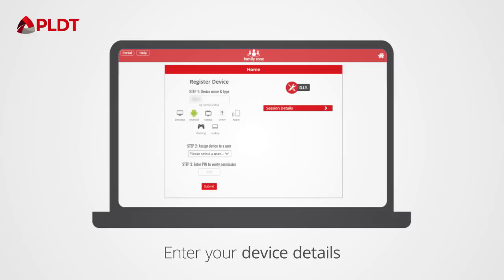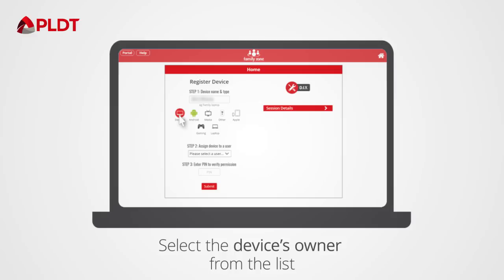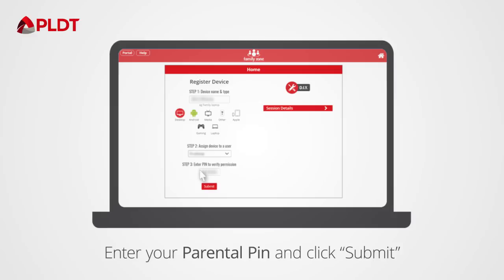How to register an online device | PLDT Home Fam Zone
Make sure your family is protected online, anywhere they are, using any device! Here's how to link your online devices to your FAM ZONE.